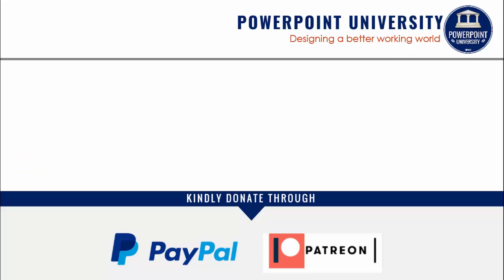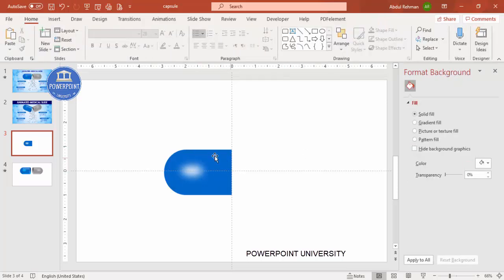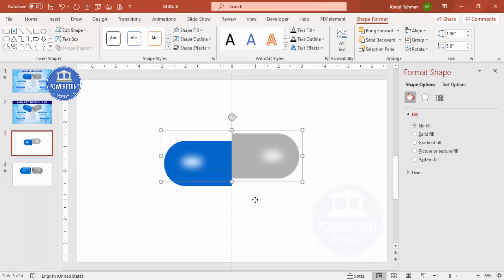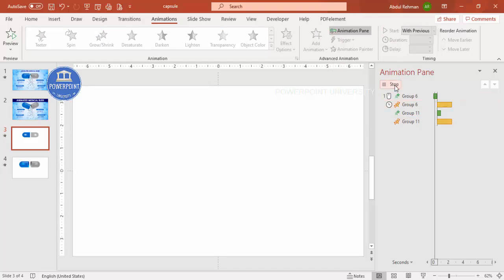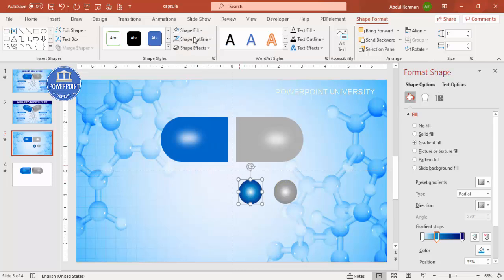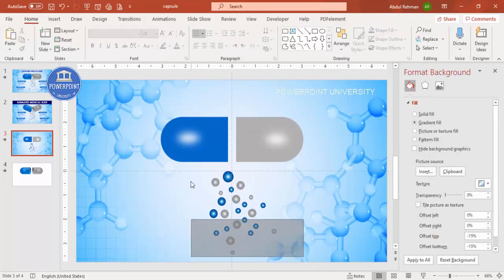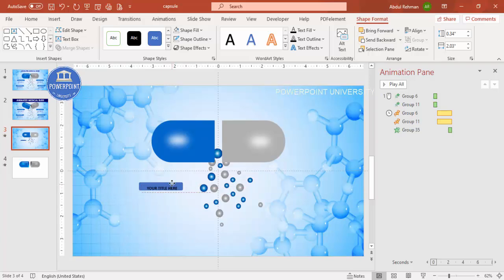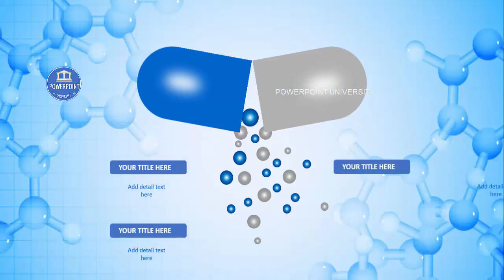Animated Medical Slide in PowerPoint